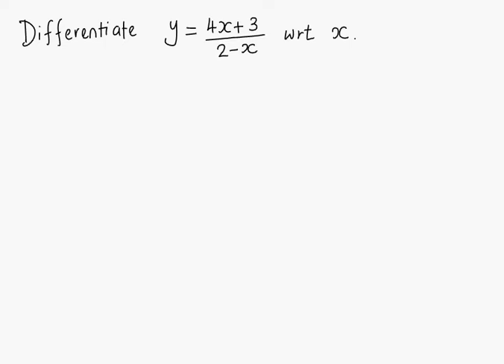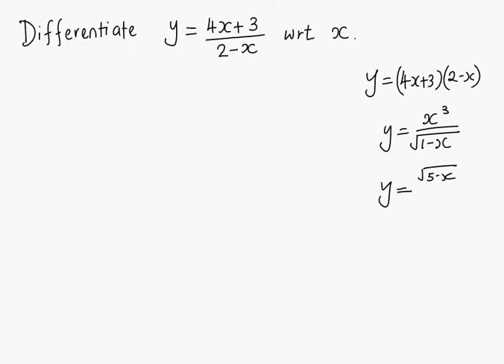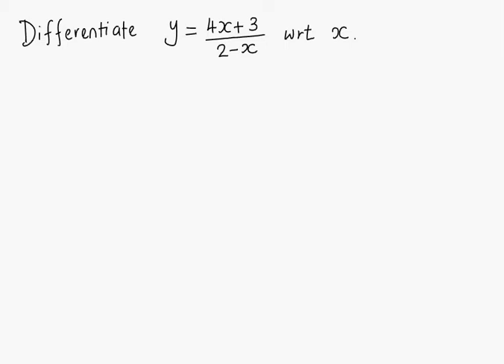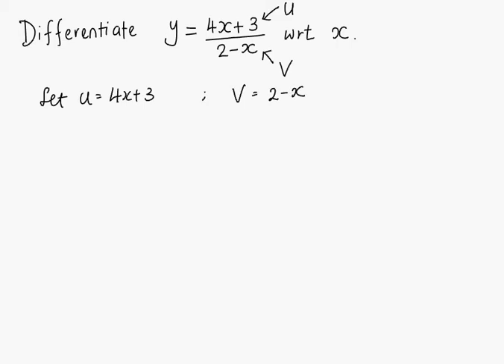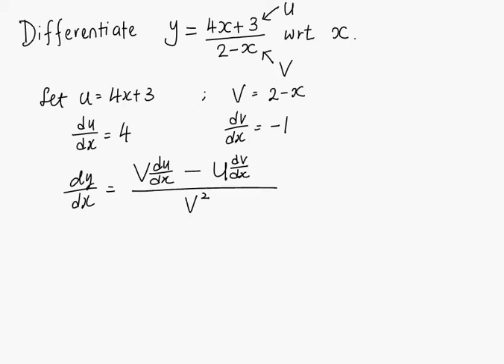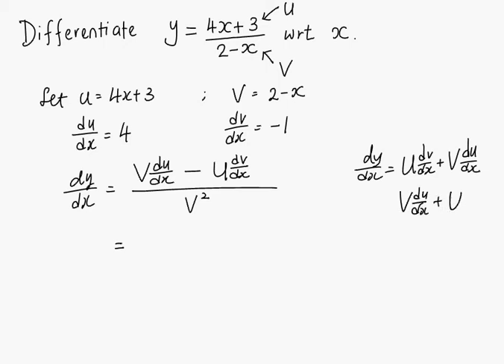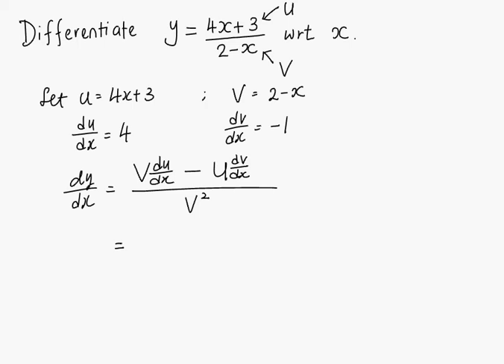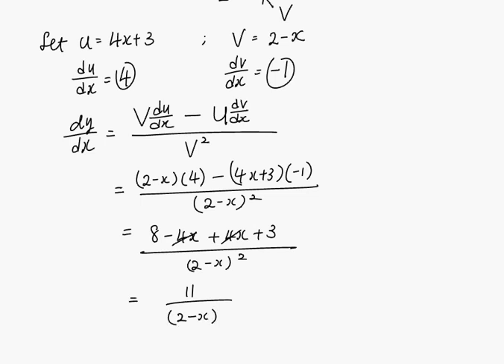Differentiation (Quotient Rule, Example 1)